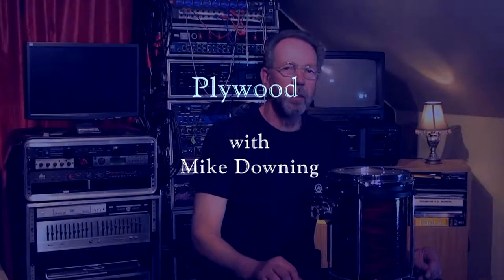Plywood - Mike Downing